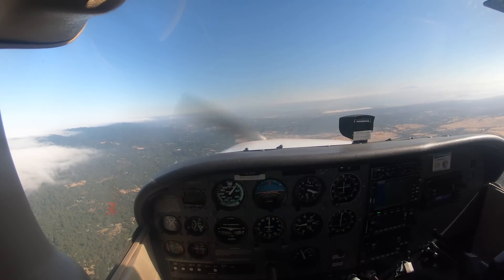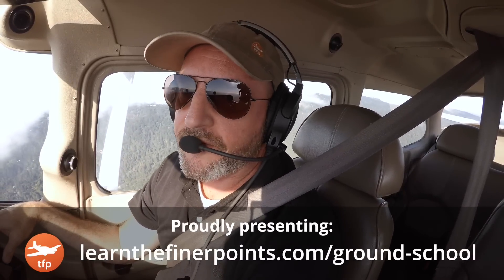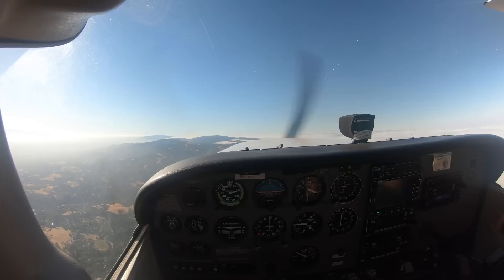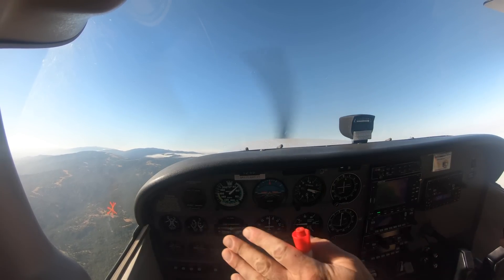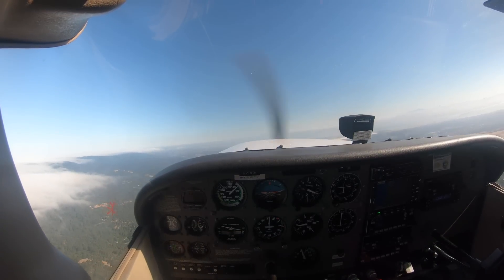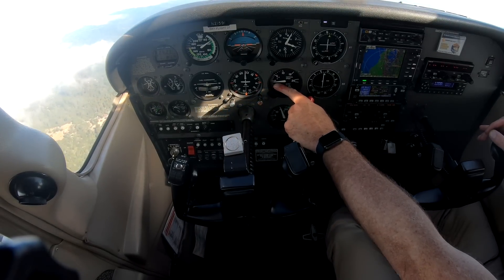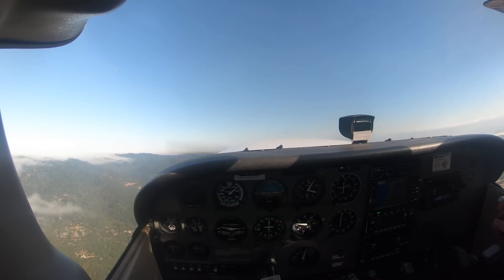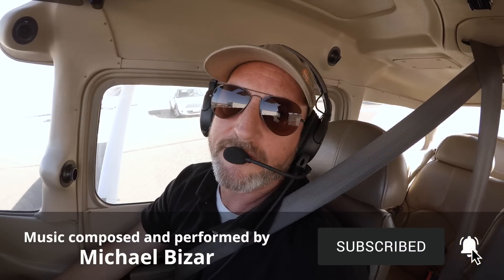AFRAID of Stalling an Airplane? - Master wing stalls / MCA / PASS your Check Ride / Fly SAFELY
In this video we review how the Lindbergh reference earns its weight in gold during stalls and how there is ONE critical error during slow flight / MCA that everybody makes. Learn what it is and how to fix it. Please enjoy!

I've got videos and podcasts coming week over week in 2020.

CHECKOUT OUR GROUND SCHOOL APP FOR PRIVATE PILOTS HERE --